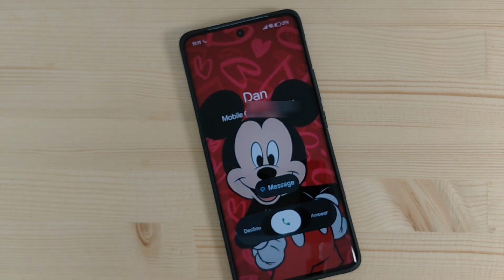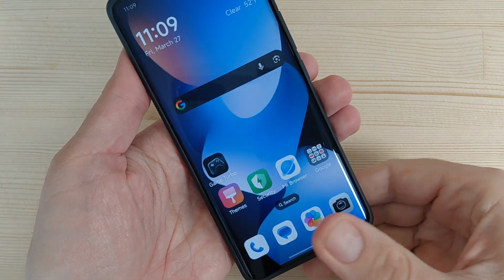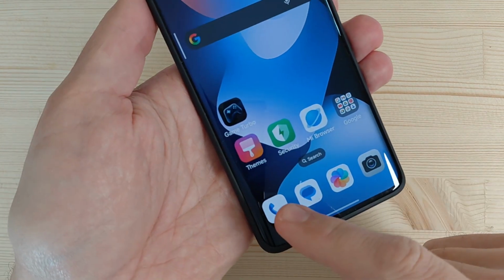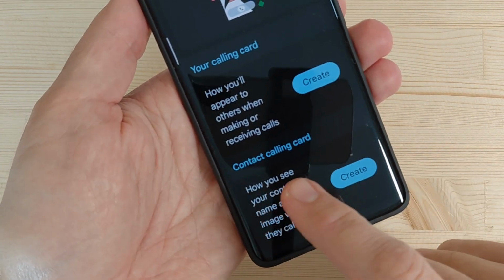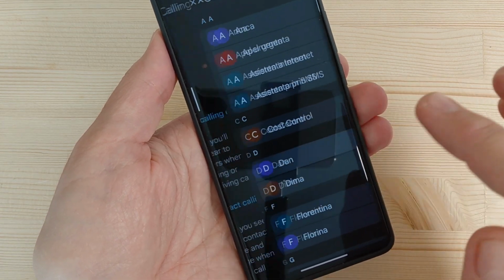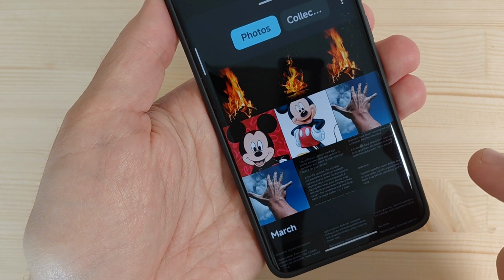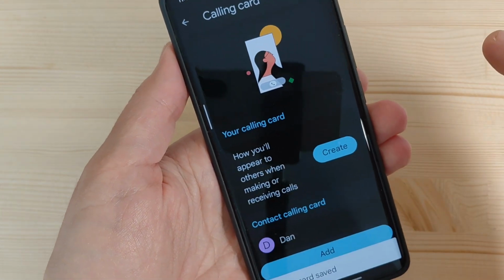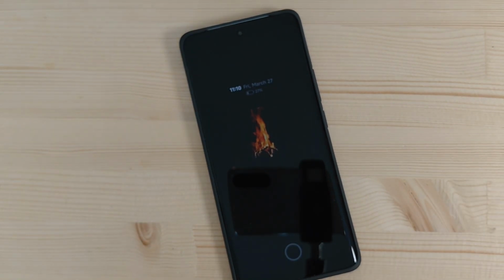How to Add PHOTO TO A CONTACT on Xiaomi REDMI Note 15 & 15 Pro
📱 Learn how to add a photo to a contact on your Redmi phone quickly and easily!

In this video, I walk you step by step through the process of setting a contact photo using the calling card feature on Redmi devices (including Redmi Note 15 5G and similar models). Personalize your contacts and make incoming calls look better in just a few taps.

🔧 What you’ll learn:
• How to access the calling card settings
• How to create a contact calling card
• How to add a photo from your gallery or Google Photos
• How it looks when you receive a call